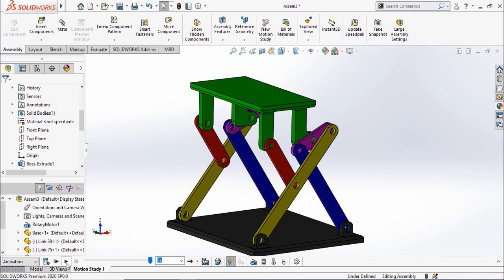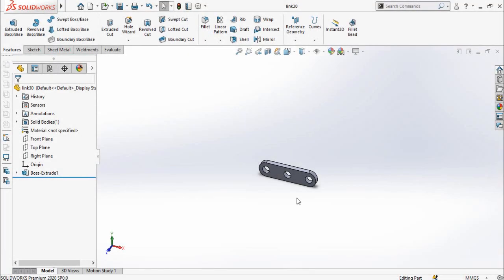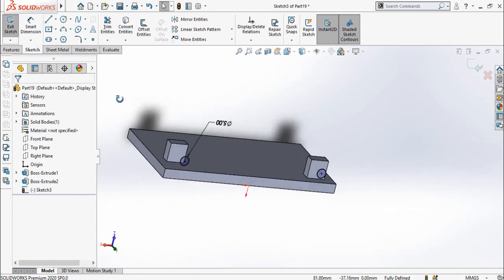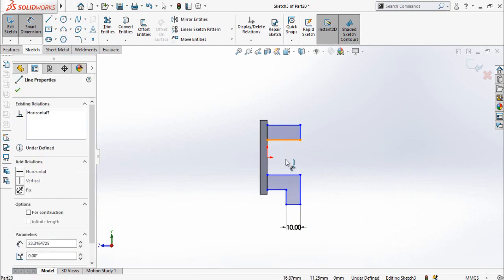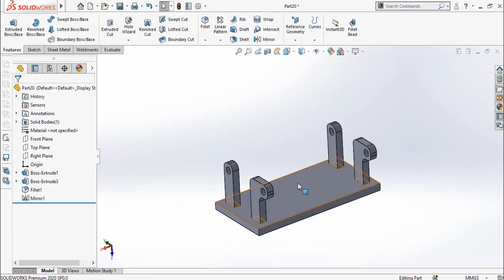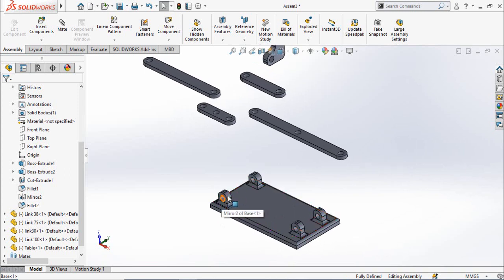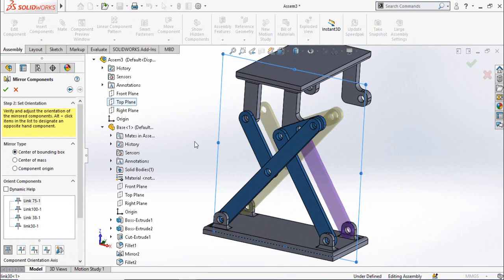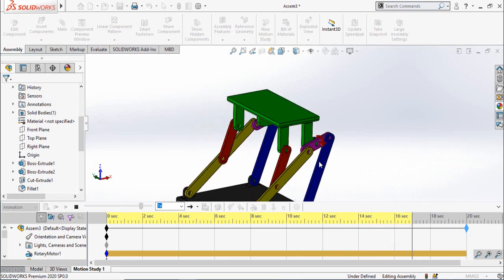Basic Mechanical Mechanism SolidWorks Step by Step Tutorial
In this SolidWorks Video Turorial I will make this kind of Mechanical princliple in solidworks.
You will learn some of the interesting features of solidworks in this video.
Part design in soldiworks.
Assembly of a machine in solidworks.
How to make Animation in solidworks.
How to run motion study in solidworks.

1. SolidWorks                                                         2. Hydro Power
3. FYP Designing and Manufacturing.               4. Electrical Engineering
5. 3D Printing                                                         6. Low RPM Alternators
                                7. Manufacturing of Hydro Turbines